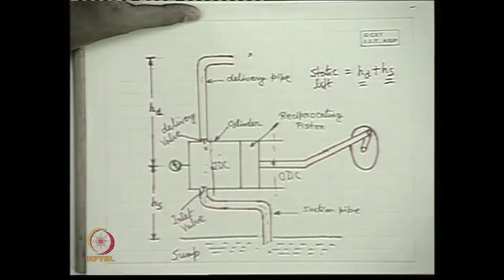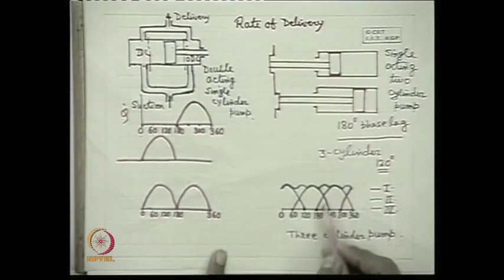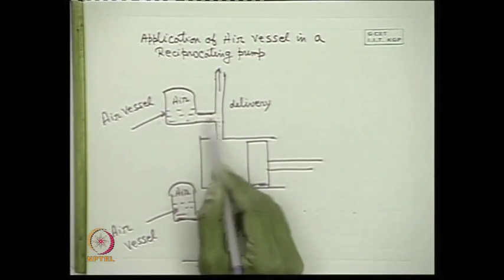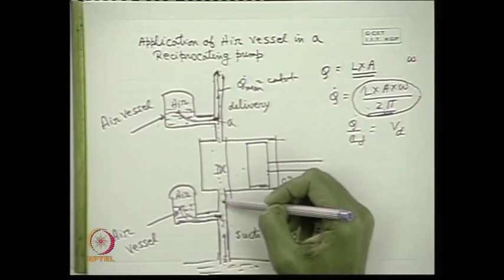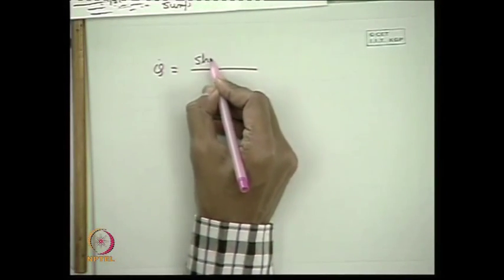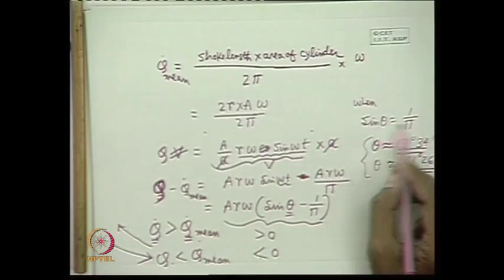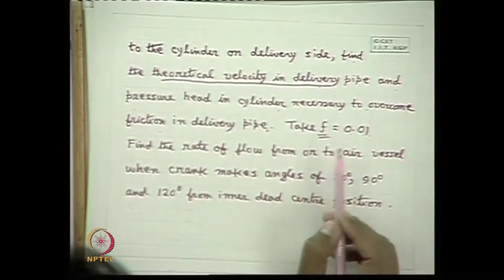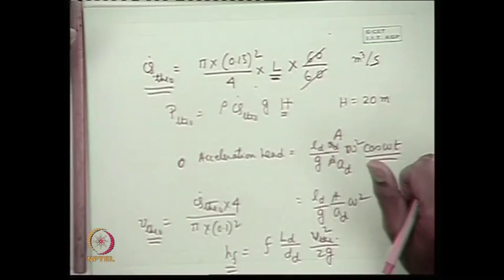Mod-01 Lec-20 Reciprocating Pump Part II